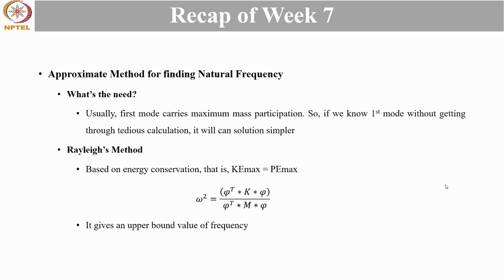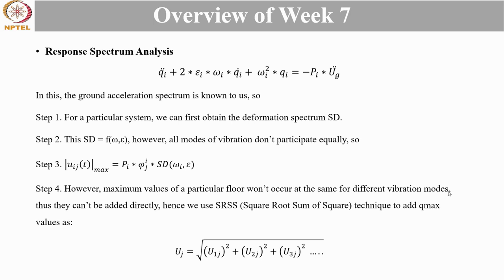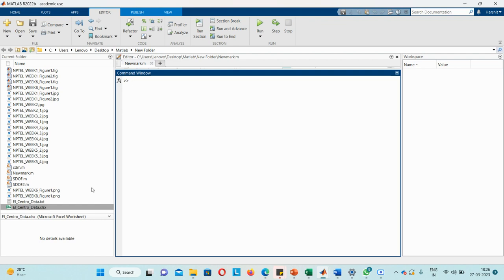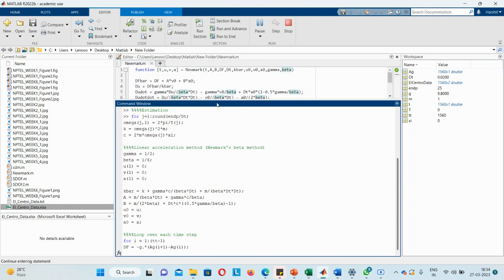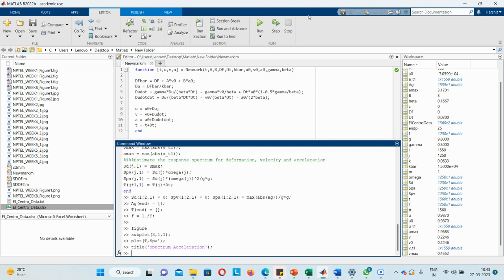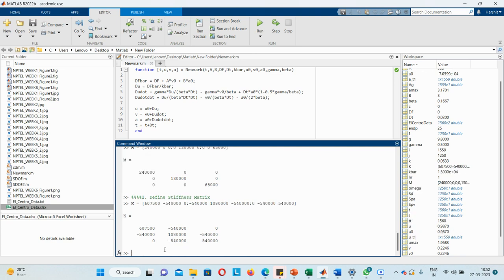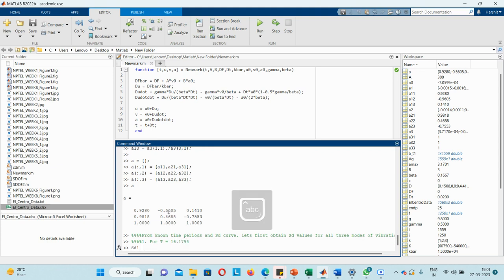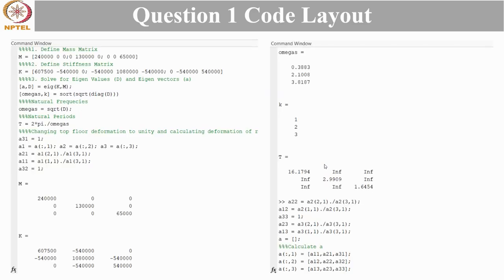Structural Dynamics WEEK 8: Time History and Response Spectra Analysis in MDOF System with MATLAB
Welcome to the eight live session for the course "structural dynamics". This live session covers basic concepts, several numerical and a MATLAB tutorial related to the understanding of structural dynamics, more specifically understanding time history and response spectra analysis in a multi degree of freedom system.